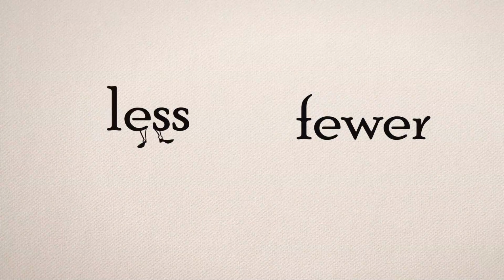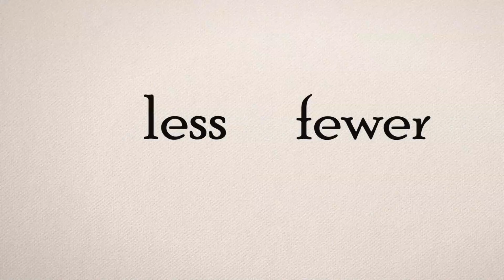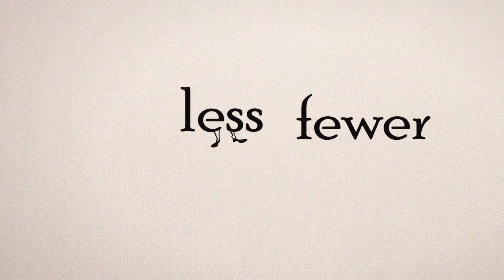The Word on Language and Grammar with Anne Curzan, Part 12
What's wrong with the common phrase "Ten items or less?" LSA English Professor Anne Curzan explains the difference between countable and uncountable nouns, revealing how the words "fewer" and "less" have been battling for hundreds of years.